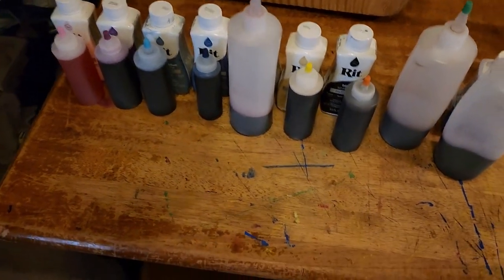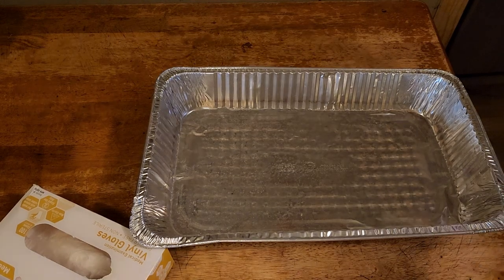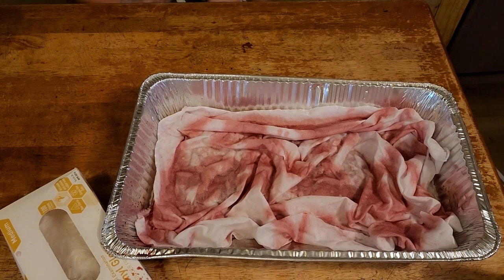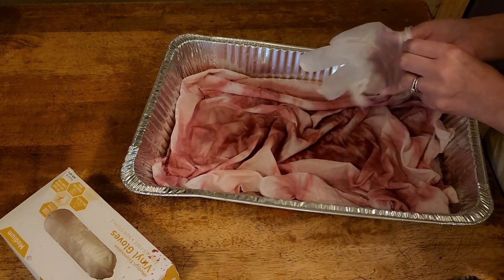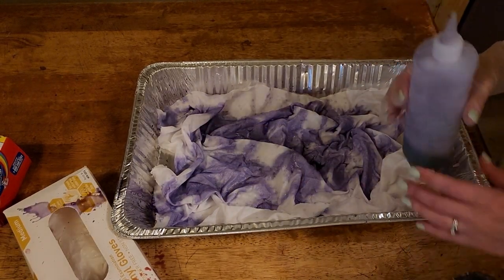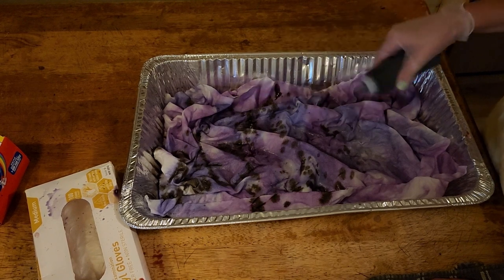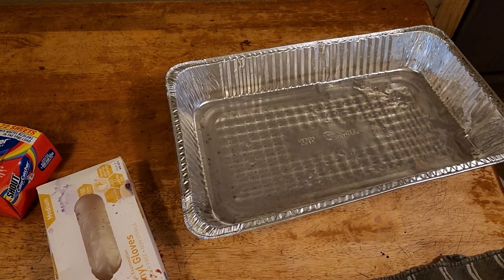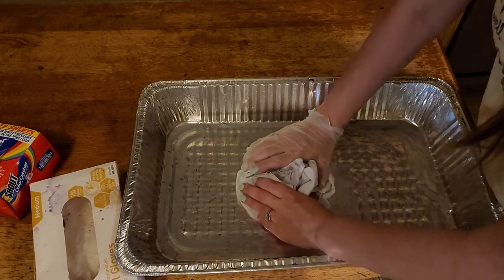Flosstube Extra: How I dye my Fabric